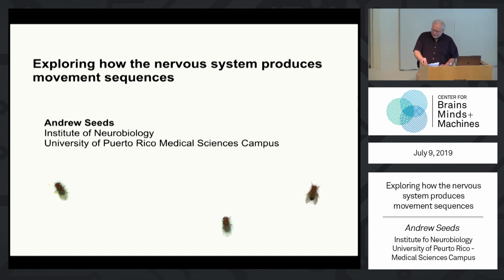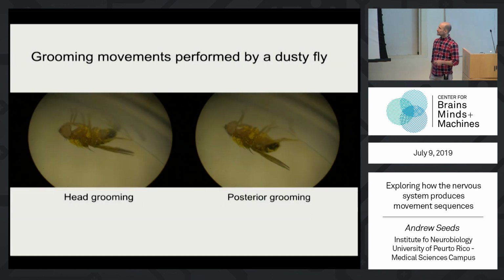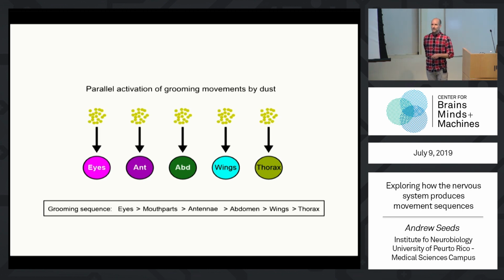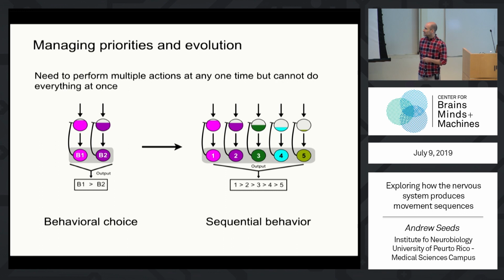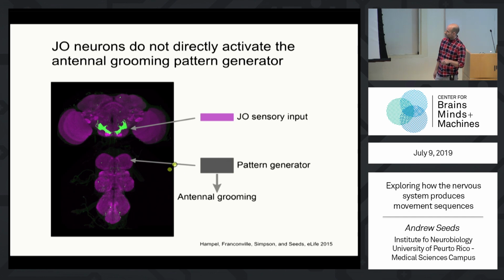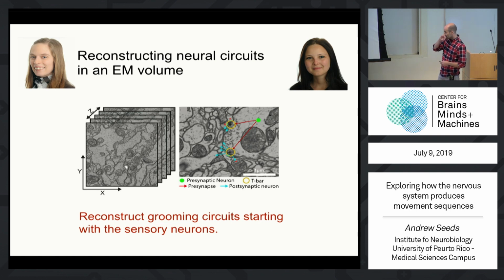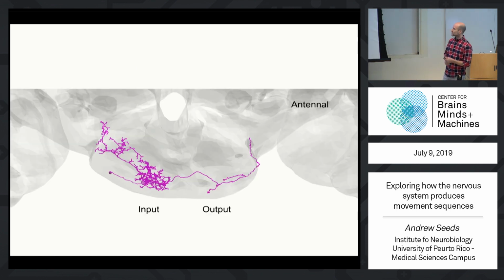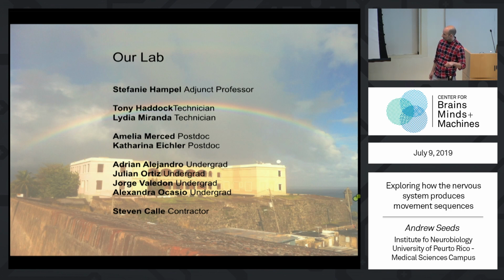Exploring how the nervous system produces movement sequences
Andrew Seeds - Institute for Neurobiology, University of Puerto Rico, Medical Sciences Campus